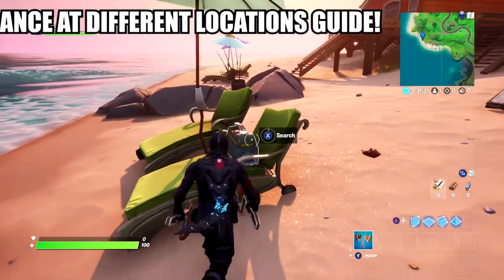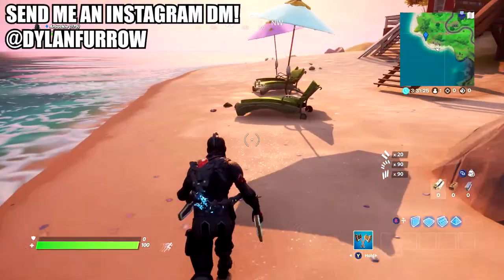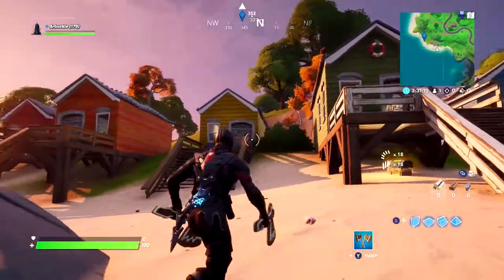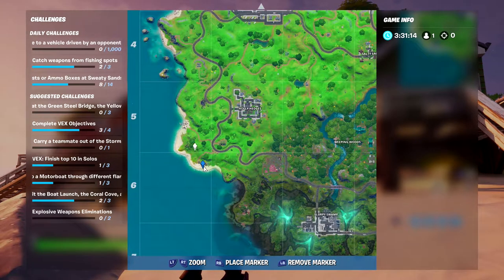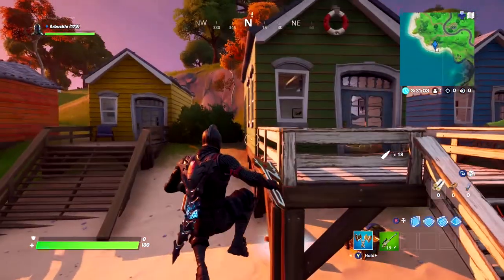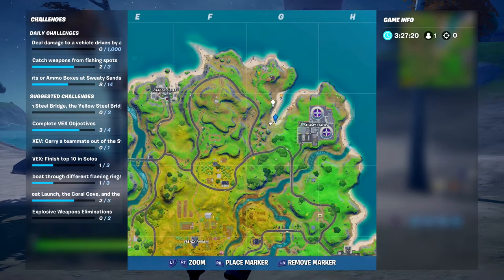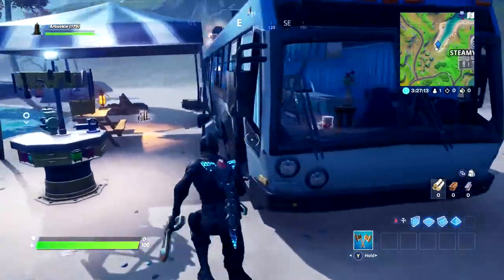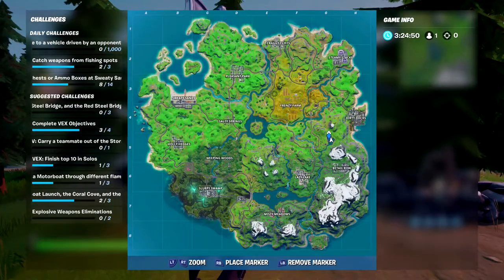"Dance at Rainbow Rentals, Beach Bus, and Lake Canoe" FASTEST and EASIEST WAY! (Fortnite Chapter 2)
102% 154K/150K

In this video, I show you how to complete the challenge "Gain Health or Shields in a bush" in Fortnite Chapter 2.